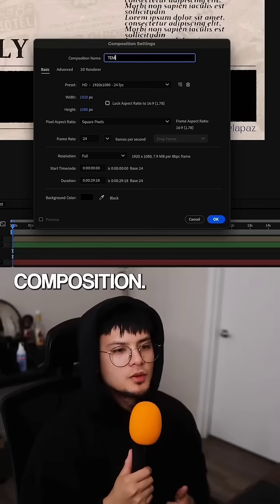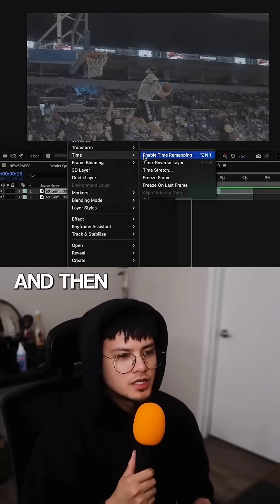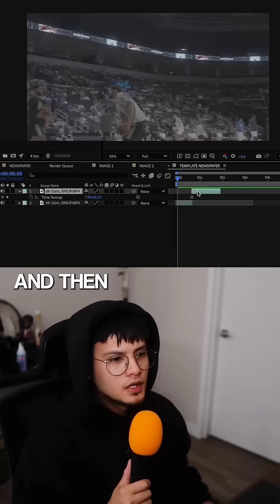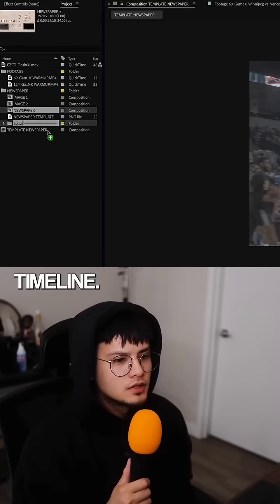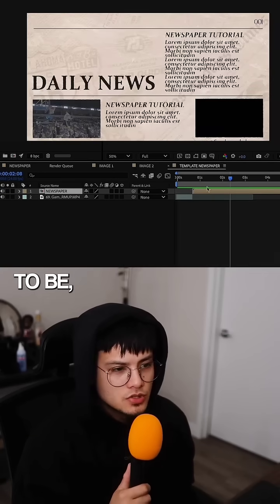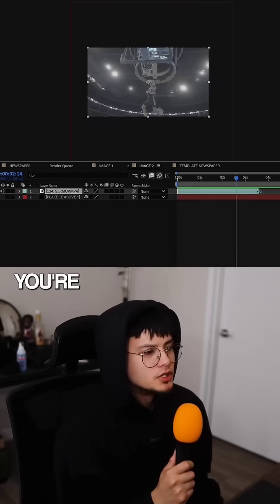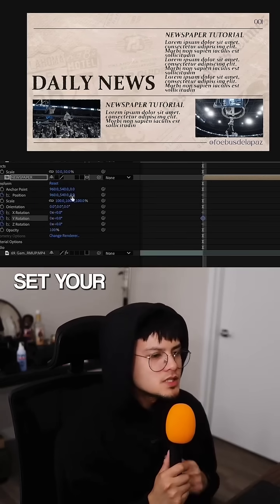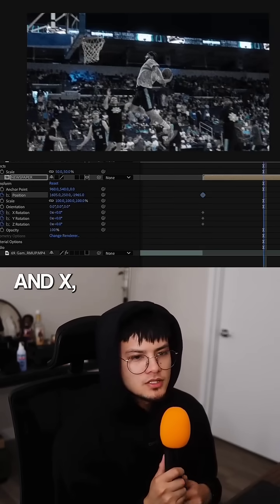📰 News Paper ⚛️ Effect In After Effect Tutorial 🙇 !!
Ever wondered how this crazy VFX was made?